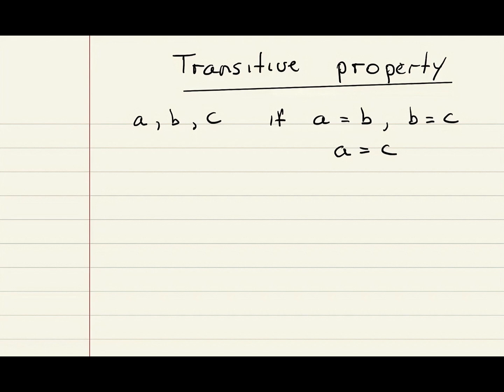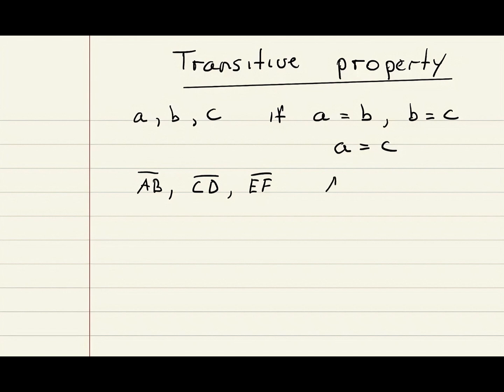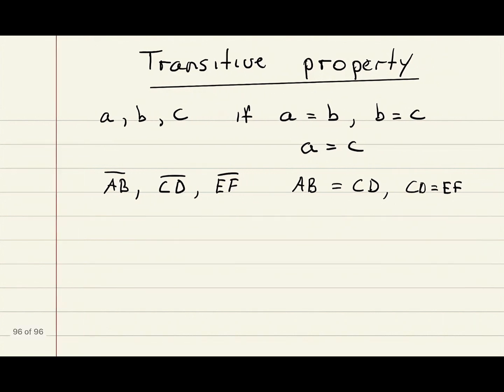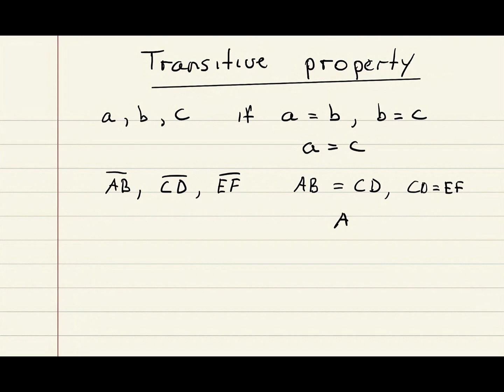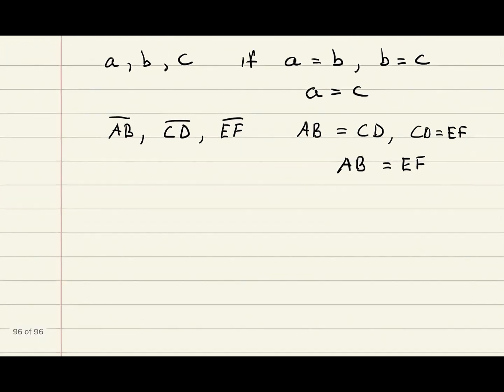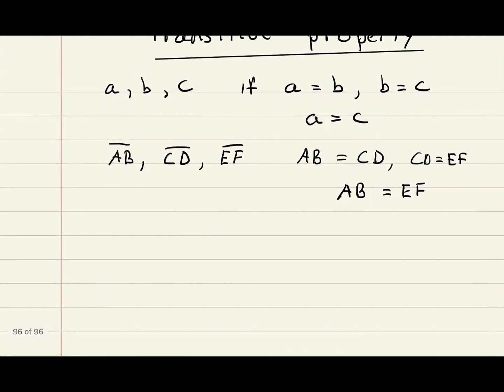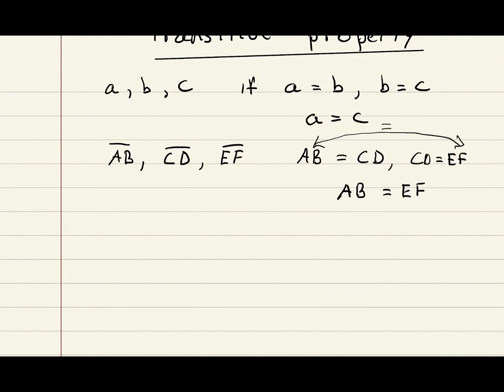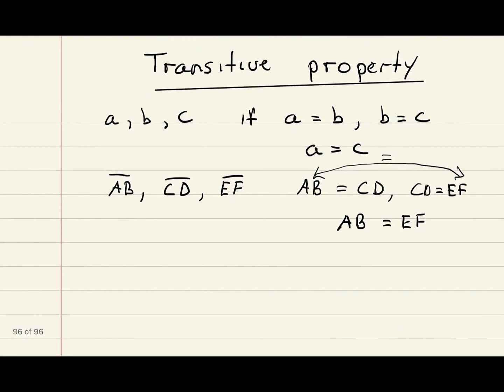What Is the Transitive Property? | Simply Explained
What is the transitive property, and how does it help us connect equal values, segments, and angles? Learn this important math rule with a simple explanation.